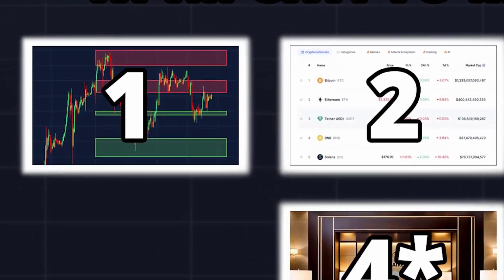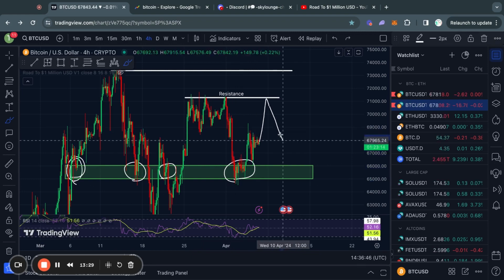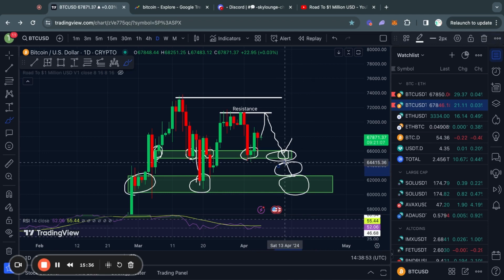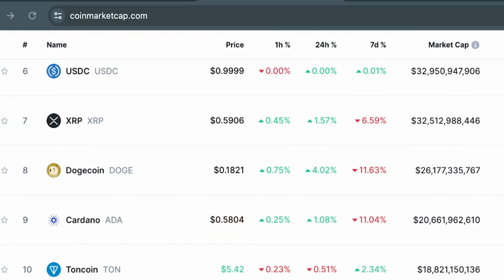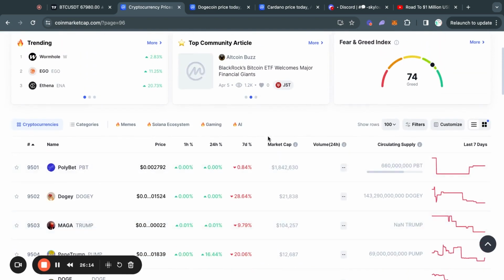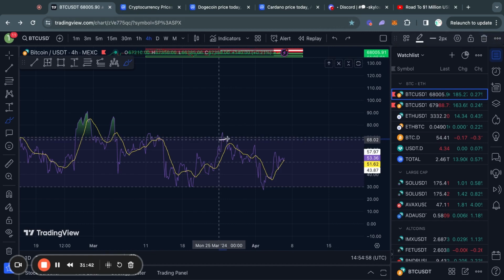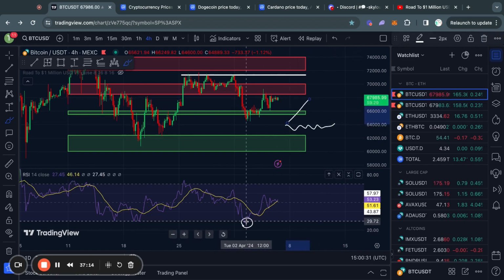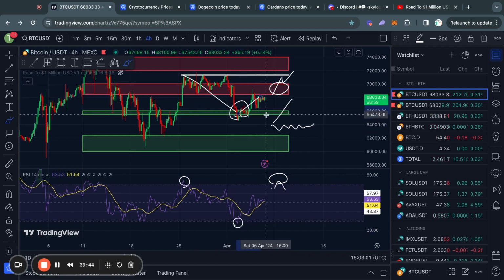WHEN TO BUY/SELL CRYPTO (As A Beginner In 2024)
Focus on Long-Term Investing: Cryptocurrencies are still a relatively young asset class, and their price movements can be dramatic. Instead of trying to time the market for short-term gains, focus on a long-term investment strategy.
Dollar-Cost Averaging: This strategy involves investing a fixed amount of money into a particular cryptocurrency at regular intervals, regardless of the price. This helps to average out the cost per share over time and reduce the impact of volatility.
Do Your Research (DYOR): Don't blindly follow recommendations or invest in something you don't understand. Research different cryptocurrencies, their underlying technology, and their potential use cases. There are many resources available online and in libraries to help you learn more about cryptocurrency.
Here are some additional tips:

Only Invest What You Can Afford to Lose: The crypto market is inherently risky, so only invest what you're comfortable potentially losing.
Diversify Your Portfolio: Don't put all your eggs in one basket. Consider investing in a variety of cryptocurrencies to spread out your risk.
Stay Calm During Dips: Crypto prices can experience sudden drops. Don't panic and sell your holdings during these dips if your investment thesis remains unchanged.
Remember, cryptocurrencies are a complex and volatile investment. By educating yourself and following a sound investment strategy, you can increase your chances of success in the crypto market.